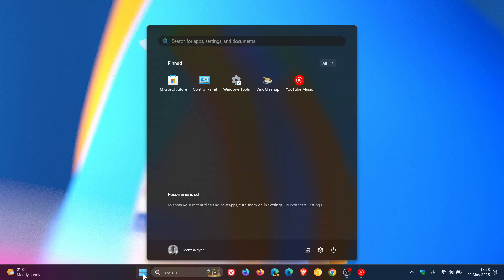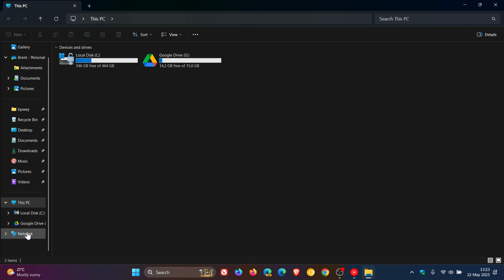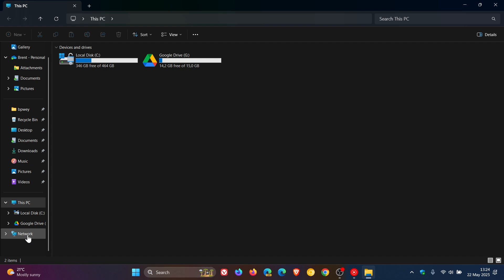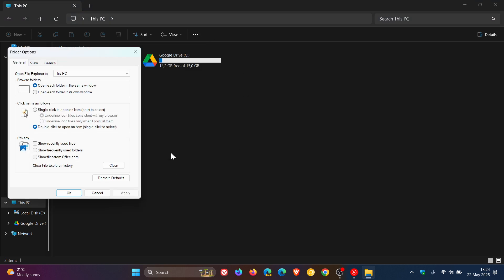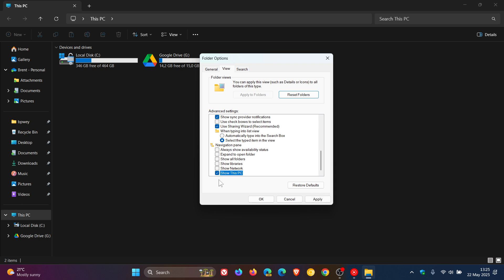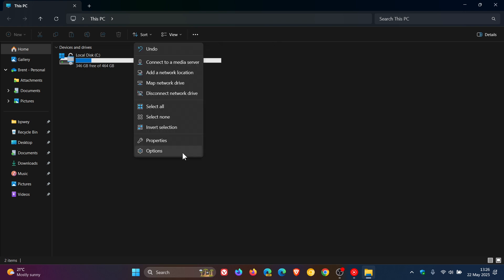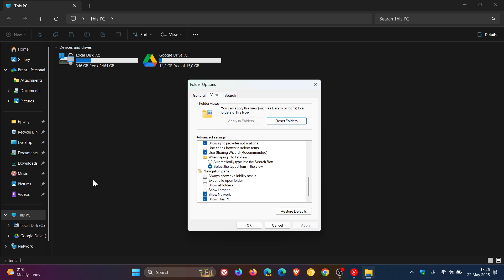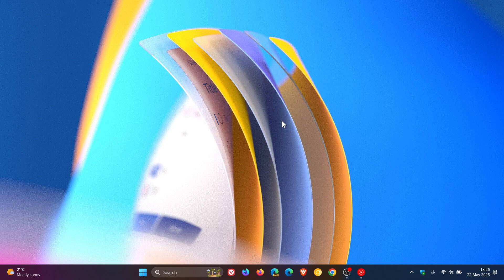How to Remove Network or This PC in Navigation Pane on Windows 11 For a Cleaner File Explorer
If you want to reduce clutter in File Explorer, these two features can be turned off.